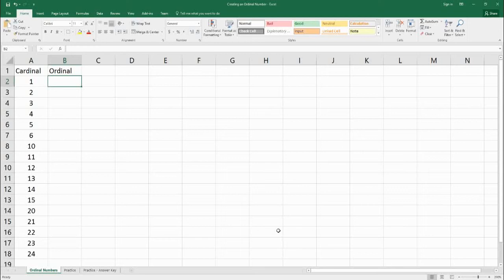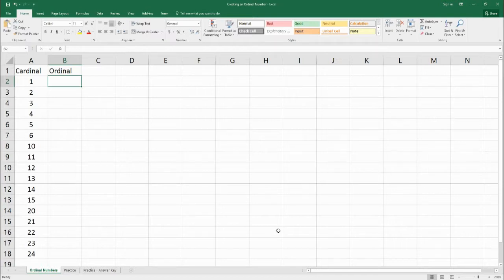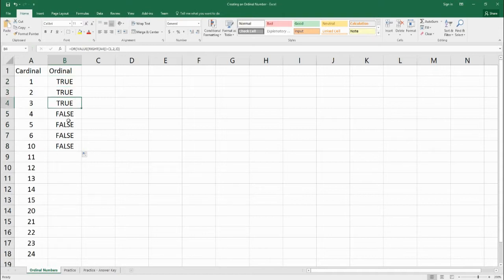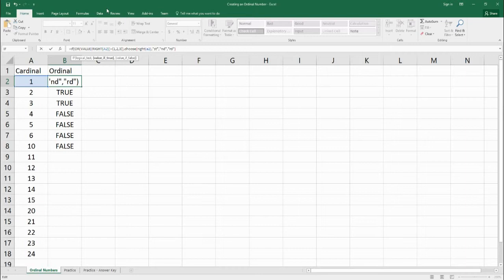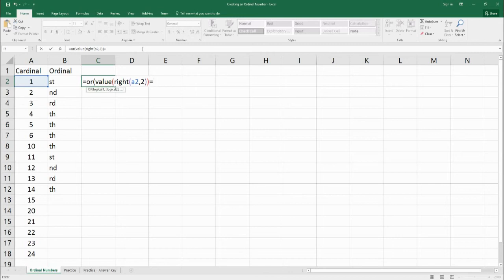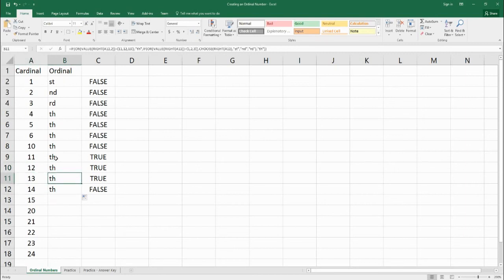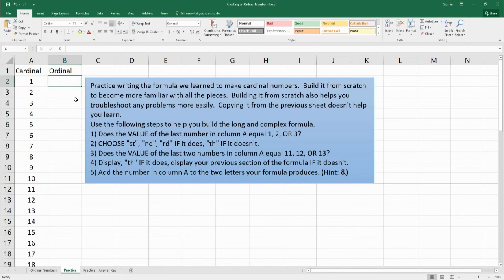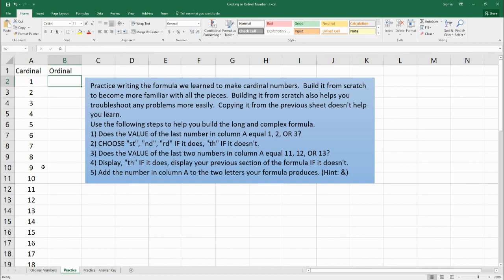Creating an Ordinal Number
Learn to create a function that will automatically turn a cardinal number into a ordinal number.